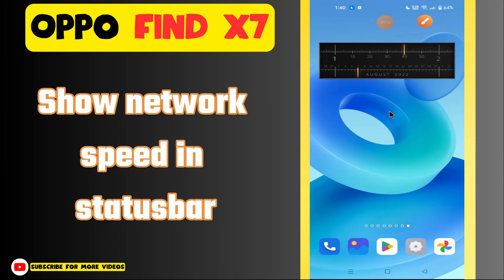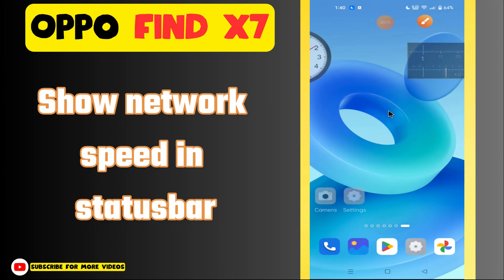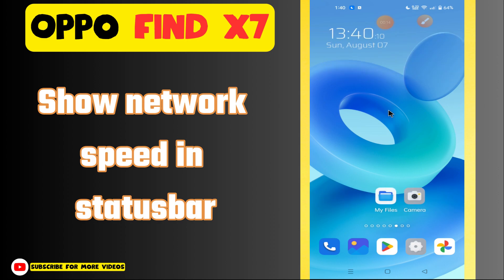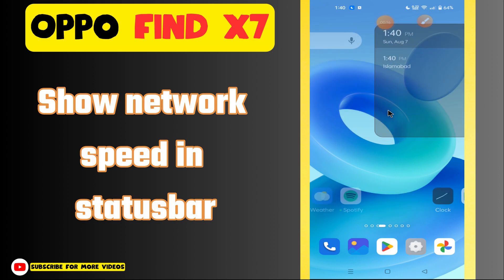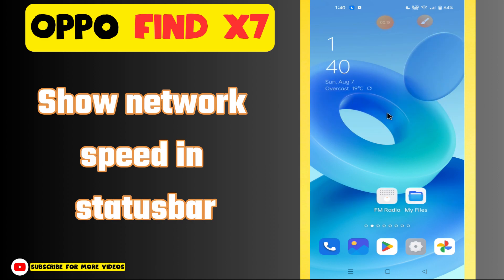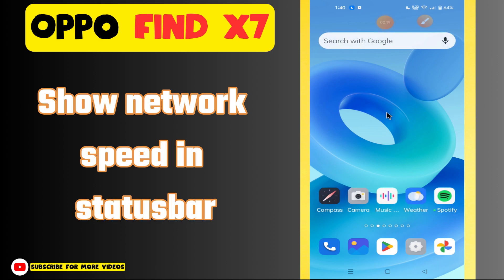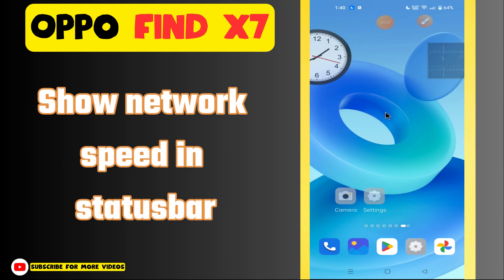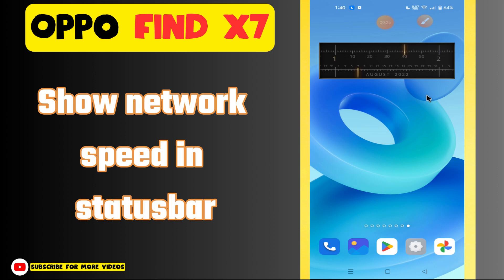Show network speed in statusbar Oppo Find X7 || How to set network speed in status bar